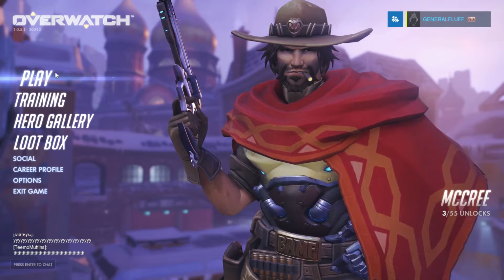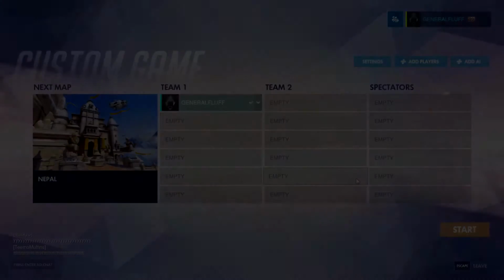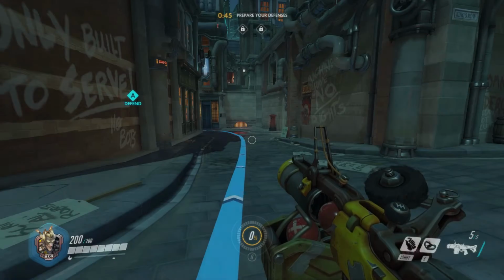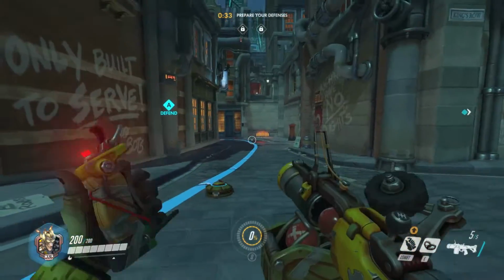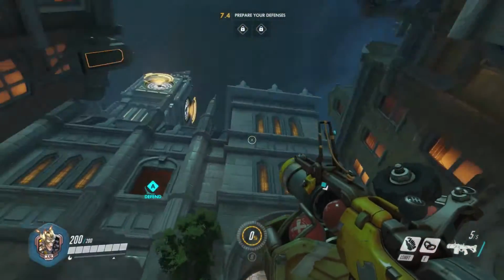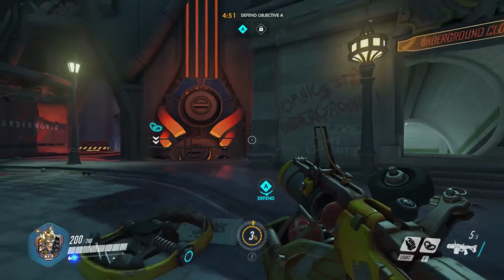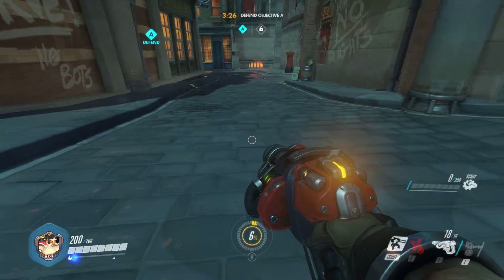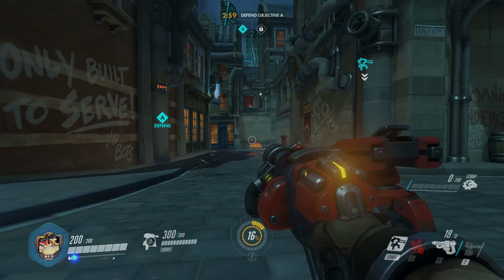HOW TO HAVE NO COOLDOWN IN OVERWATCH!!!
Hey guys its GeneralFluff and this is my first video on this channel so I hope you guys really enjoy! Im hoping to upload alot of League of Legends content soon!

Thanks!